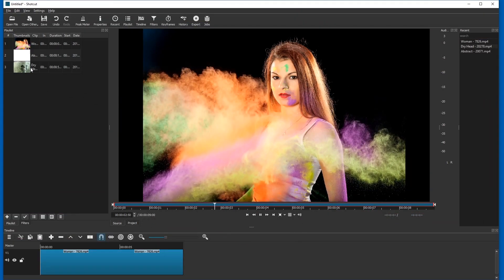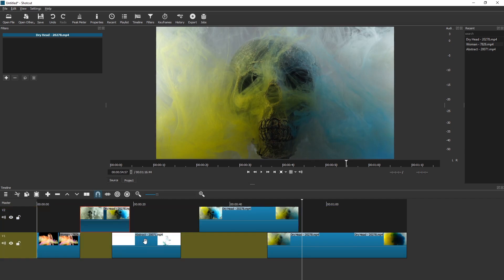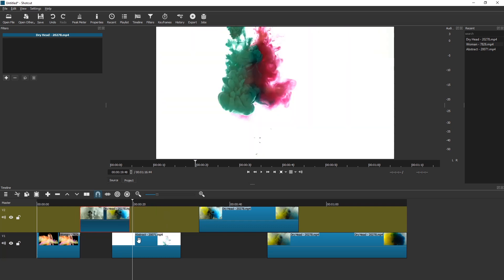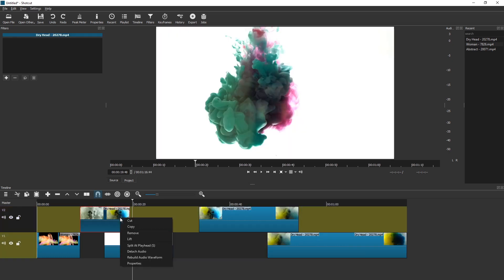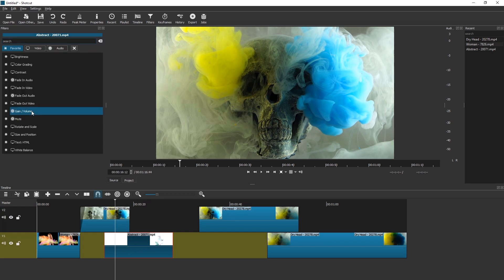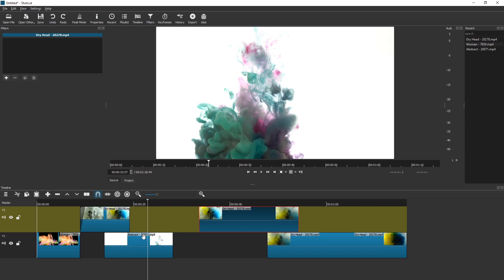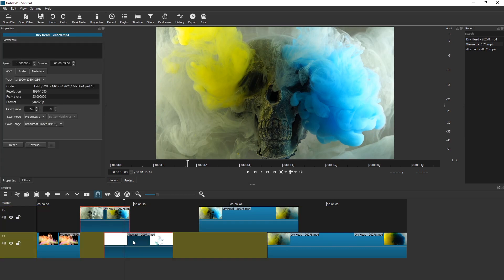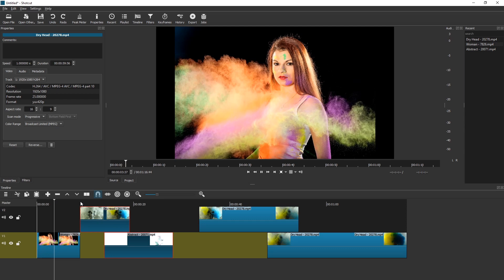New Shotcut Multiple Clip Selection Feature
Shotcut is a free and open source video editor with many built-in filters (effects). It is a small download (less than 100 MB) and actively developed.